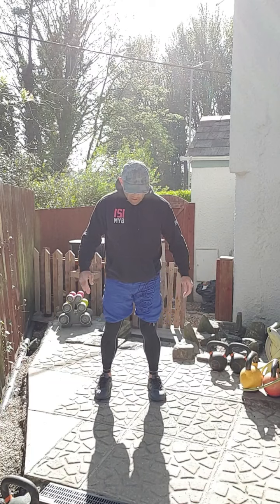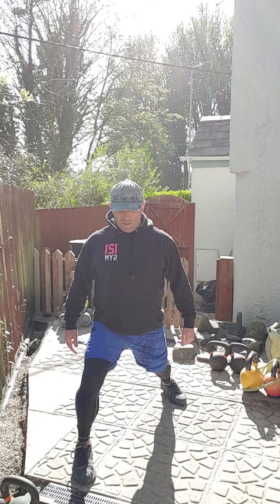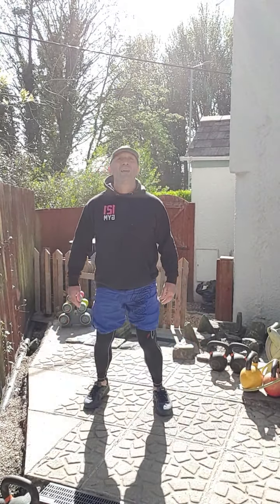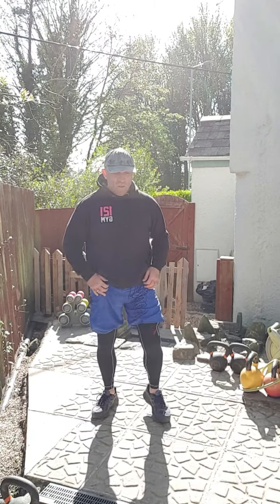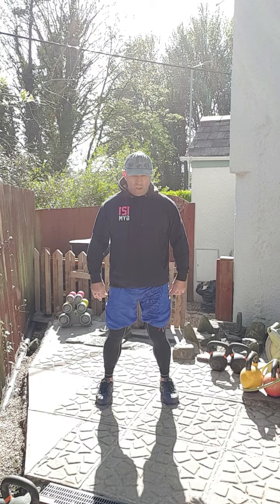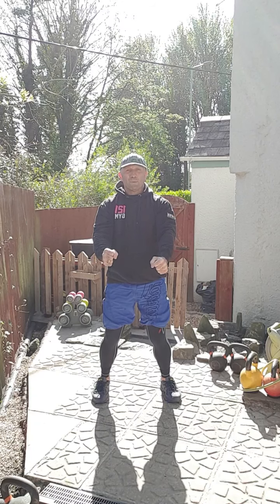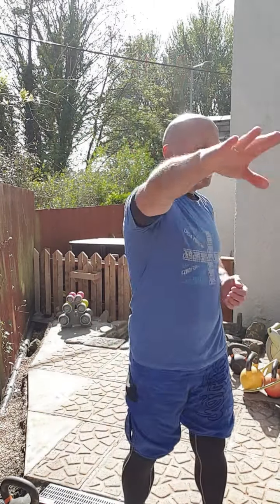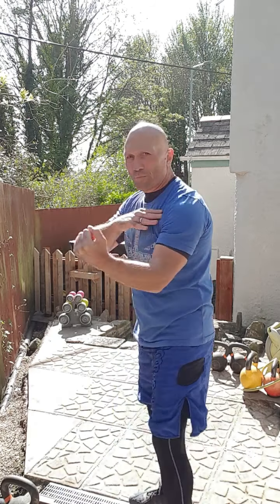Week 4 Ten No Kata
Week 4 of Covid 19 sessions